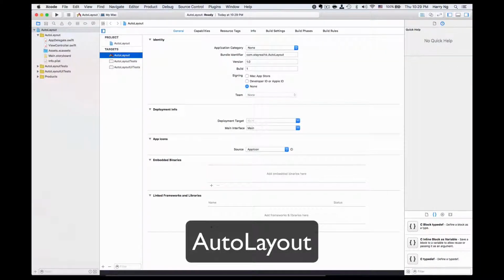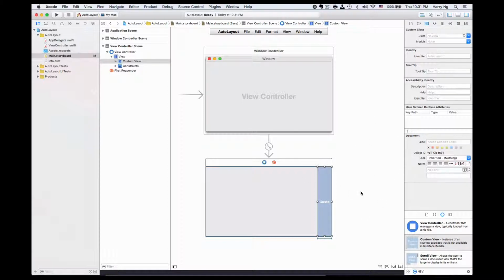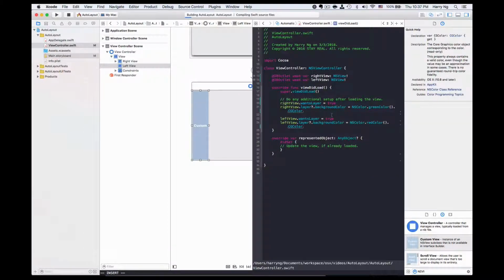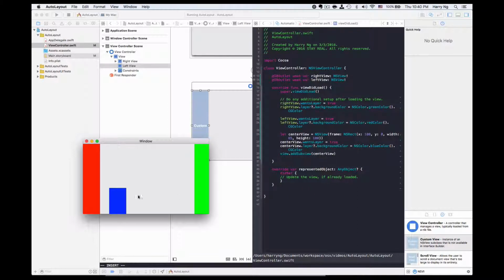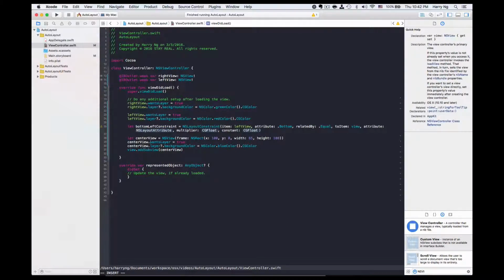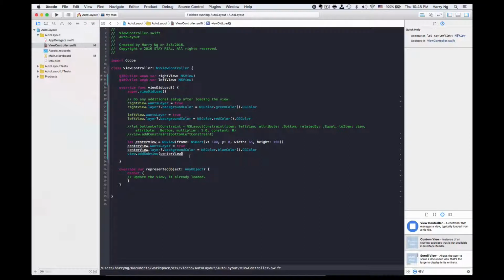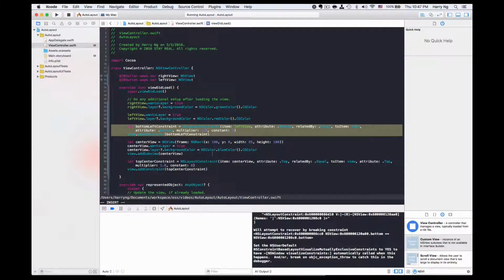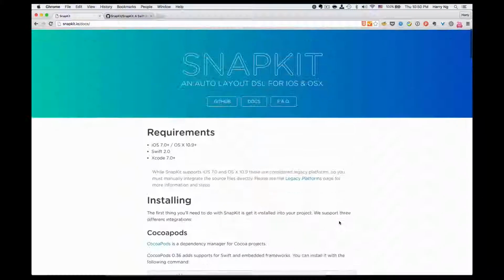OSX Dev Day 83 - AutoLayout - NSLayoutConstraint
os x, xcode, swift, cocoa, programming, Auto Layout